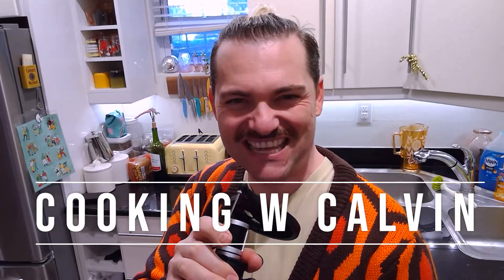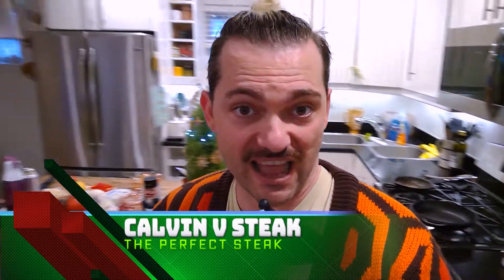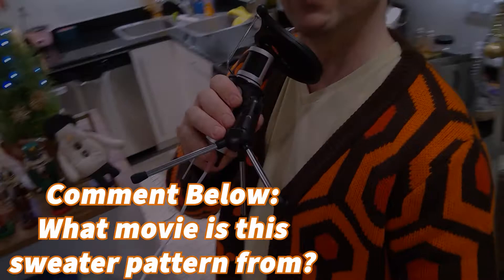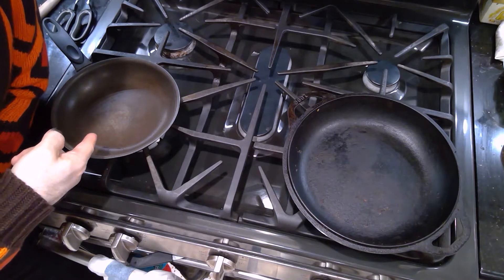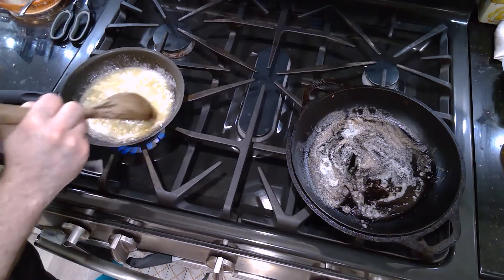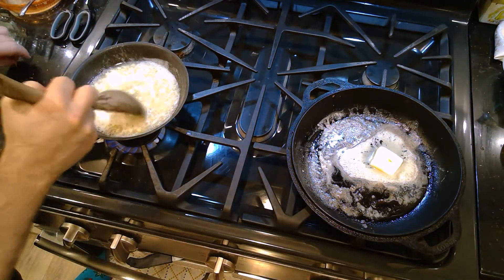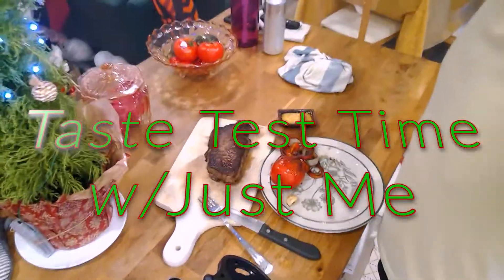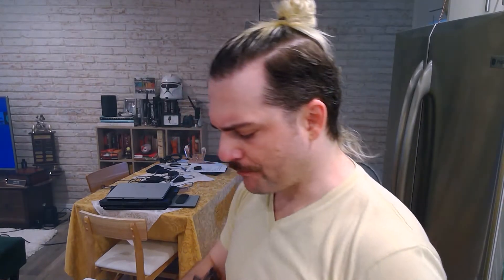Ep 29: Quick Steak Edition- How to Make the Perfect Boneless Beef New York Strip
Another shorter cWc episode as Calvin readies himself for the mega Holiday Special - however, if you're a meat lover (especially a steak lover) join him today as he wrestles to sauté the perfect steak - a New York Strip (boneless) - something he has yet to try to cook. So, come one & come all as he does his best to BLOW YOUR MIND!

Follow CALVIN on Insta @gypness
His poetry account @multifarious_miscellaneous

So, if you'd Like to Help the Show, this is the Next Best Way. Calvin will use all proceeds he makes for the Show by ways of food, equipment, & show accessories. Thanks to everyone that helps out! I also promise to give you my honest & fair review. Again, Thanks!)